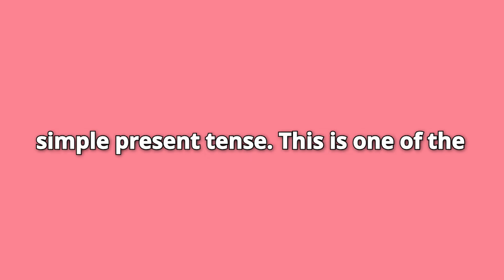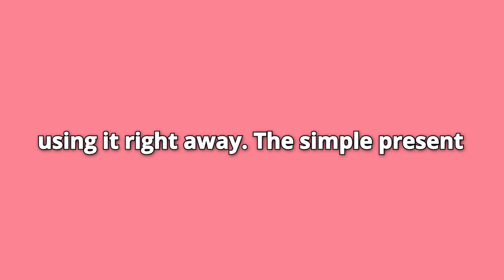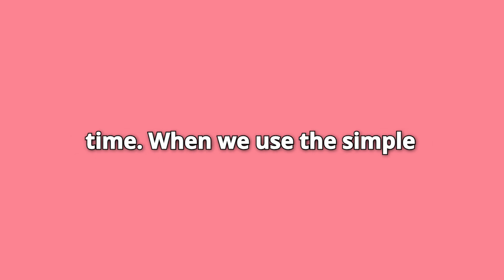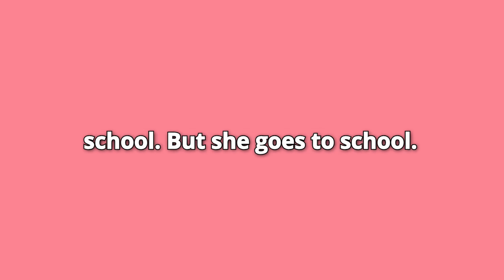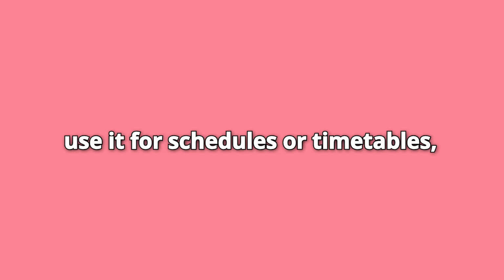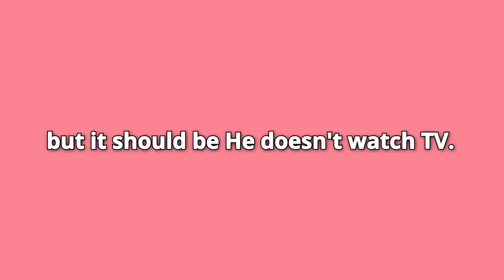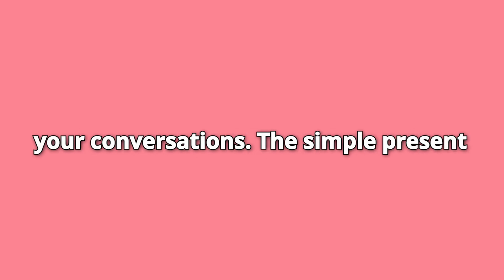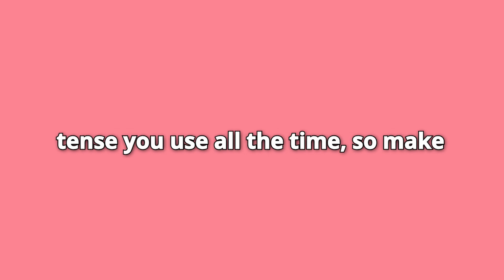Easiest way to learn simple present | Learn English with Emma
📘 Learn English with Emma | Clear Lessons for Real English
Welcome to Learn English with Emma – the channel designed to help you learn English quickly, naturally, and confidently. Whether you’re a complete beginner or looking to refresh your English skills, this channel gives you everything you need to improve your grammar, expand your vocabulary, and speak with clarity.

We believe learning English doesn’t have to be hard or boring. That’s why we create short, focused, and practical lessons based on how English is used in real life. Inspired by the simplicity of English in Five Minutes, the clarity of BBC Learning English, and the practicality of Bookish English, our videos are structured to give you maximum value in minimum time.

📌 What to expect from our lessons:
✅ High-frequency English verbs with real examples
✅ Grammar rules made simple and visual
✅ Practical daily phrases you can actually use
✅ Natural spoken English used by native speakers
✅ Listening and speaking practice for real-life fluency

Our method is ideal for anyone who wants to build a solid foundation in English and improve step by step—with no storytelling or fluff. Whether you're learning for work, travel, school, or everyday communication, these lessons help you speak English clearly and correctly, just like native speakers.

🎯 Our goal is simple:
To help you understand, speak, and think in English—with clarity and confidence.

📚 Start now and make English part of your daily life.